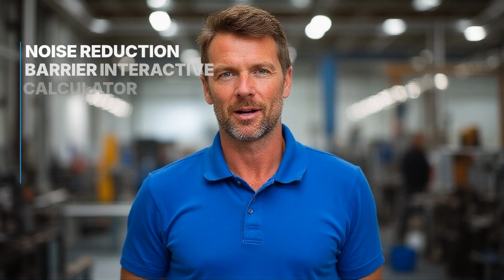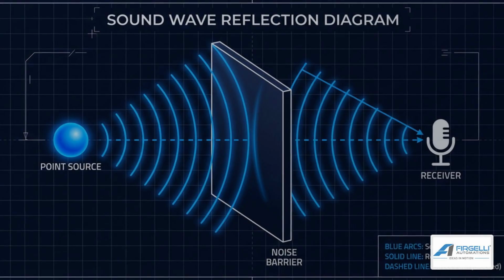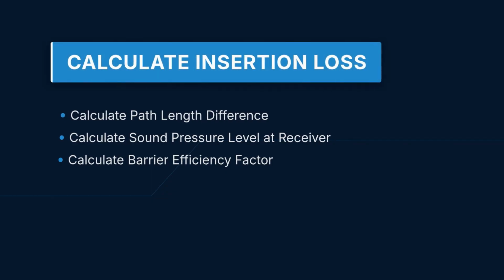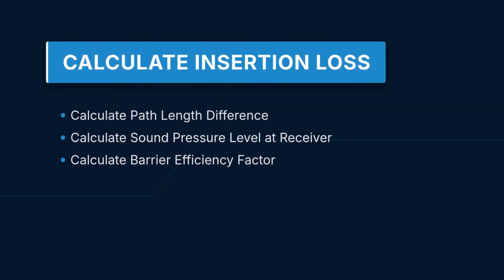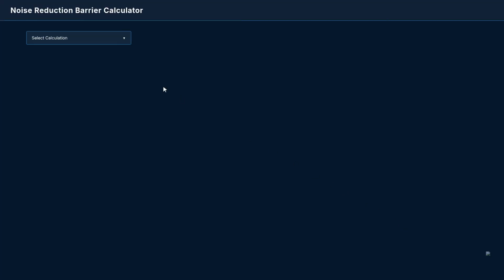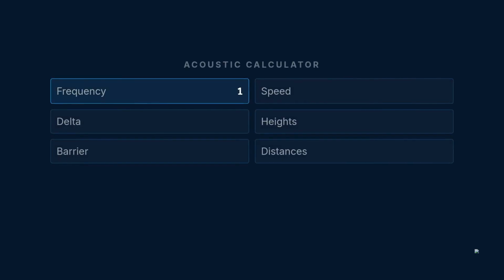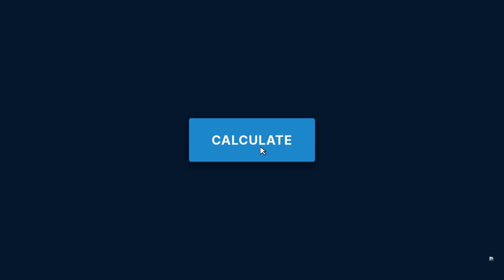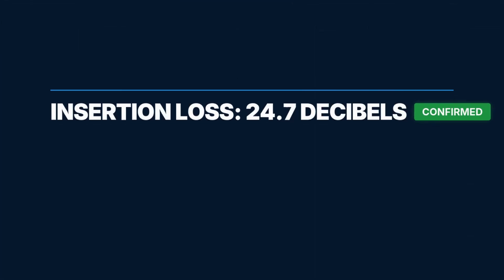Noise Reduction Barrier Calculator — How to Use It | Engineering Tool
How to use the Noise Reduction Barrier Interactive Calculator — an interactive engineering tool for calculators problems.

The Noise Reduction Barrier Interactive Calculator helps engineers determine the acoustic performance of noise barriers between sound sources and receivers.

The calculator has six calculation modes in a dropdown menu: Calculate Insertion Loss, Calculate Fresnel Number, Calculate...